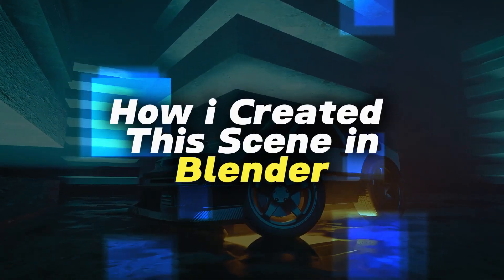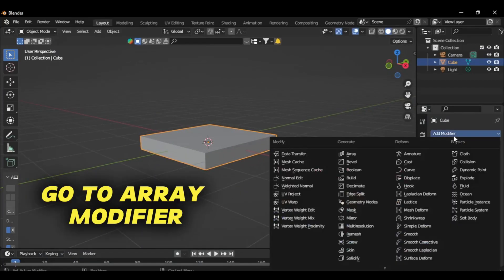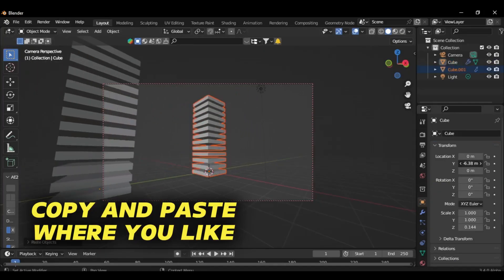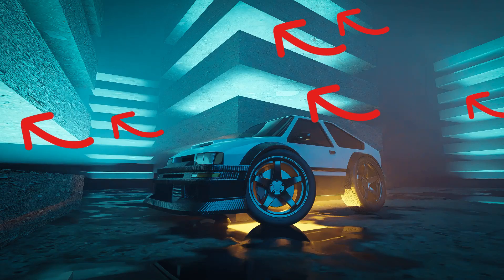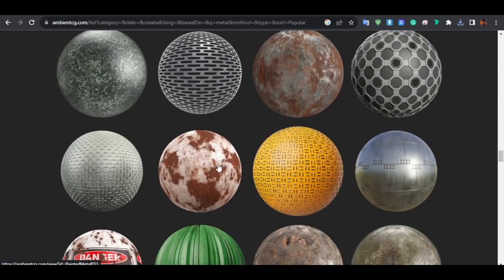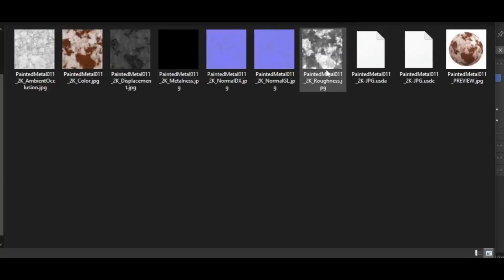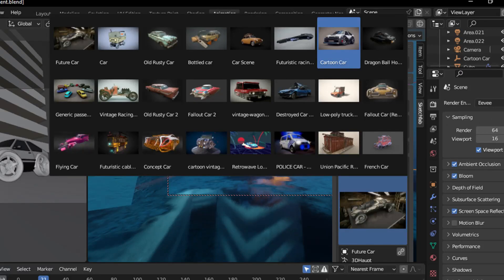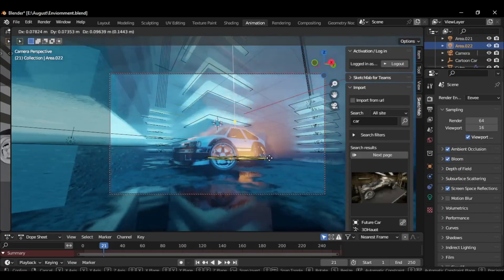How i Create this Futuristic scene in Blender - Blender Quick Tutorial